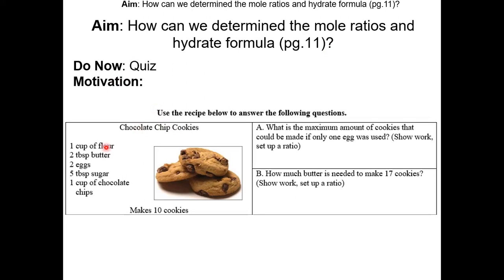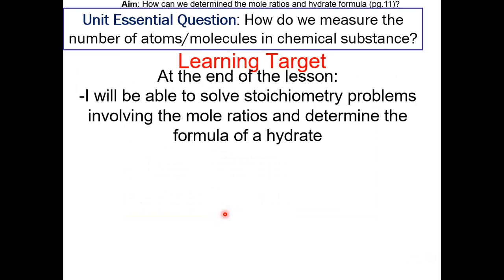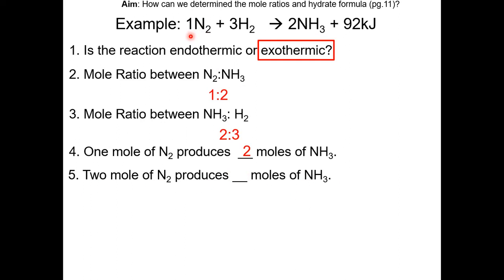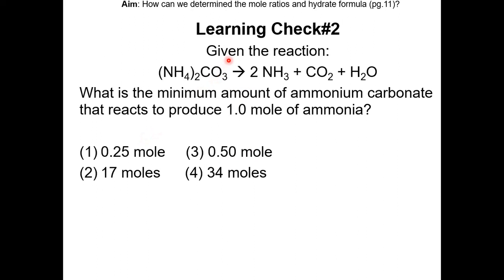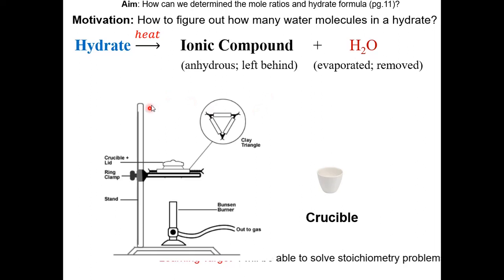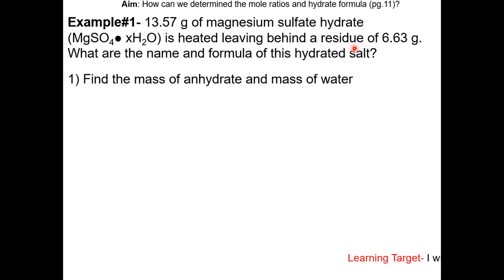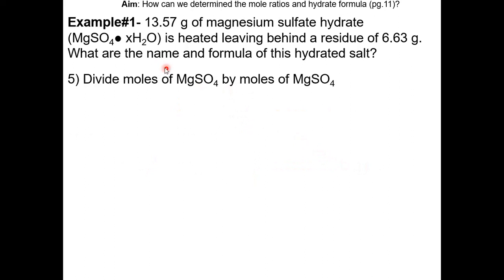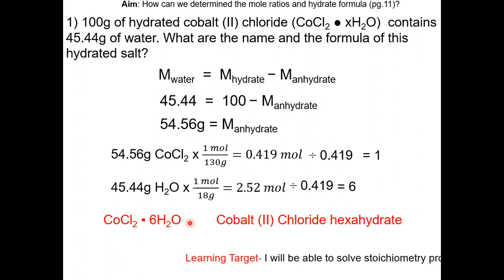4- Mole Ratios and Hydrate Formula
This is the 4th video lesson for Unit 6b- Stoichiometry

Time Stamps
2:33 - Mole Ratio
7:14  - Formula of Hydrate